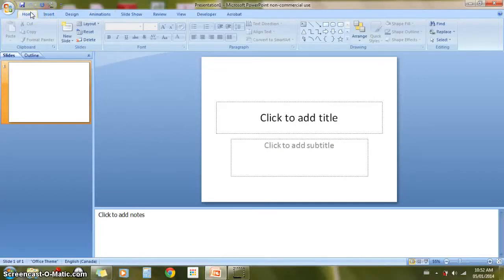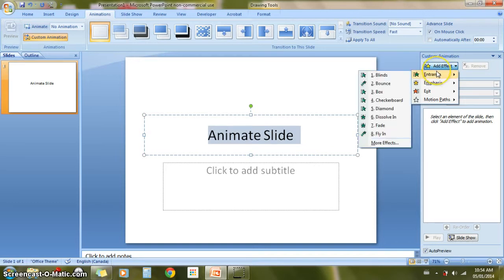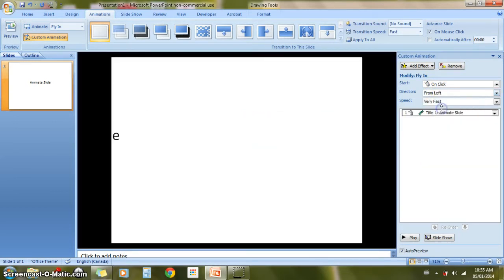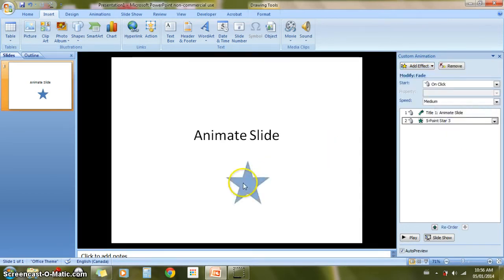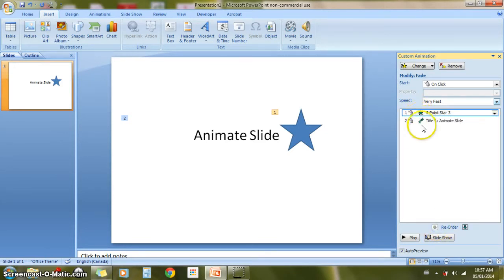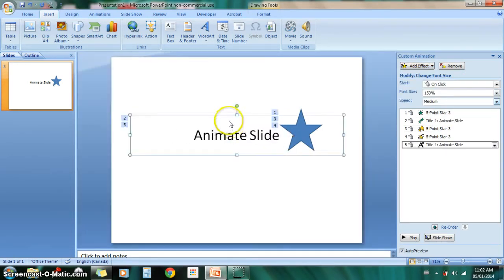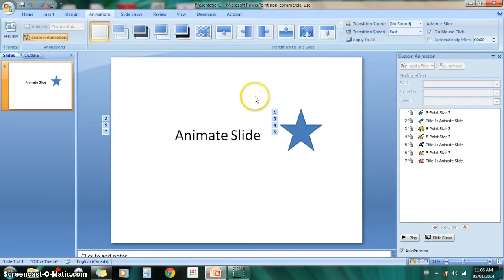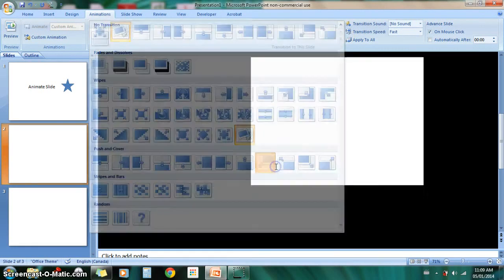MS PowerPoint: Animations and slide transitions